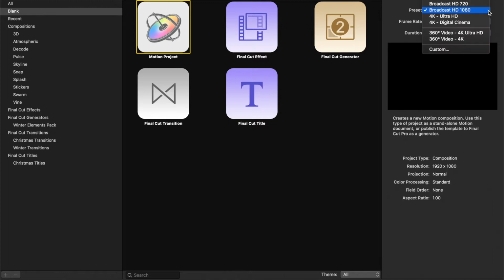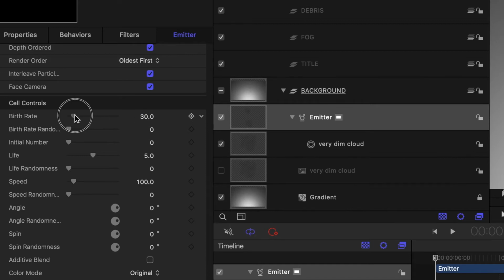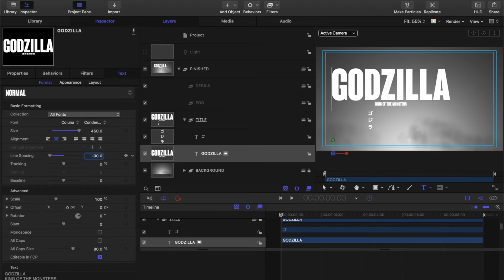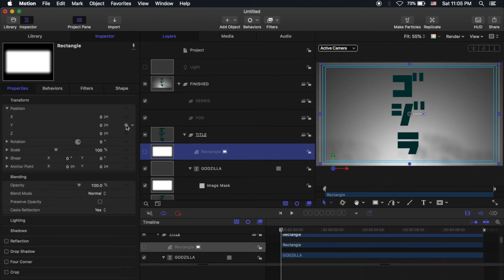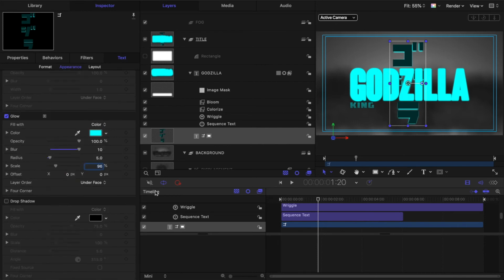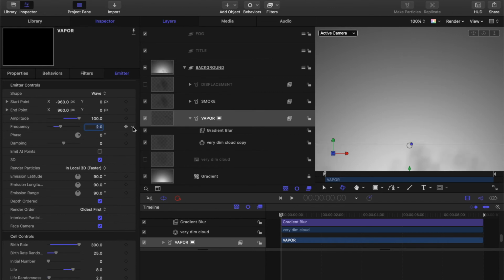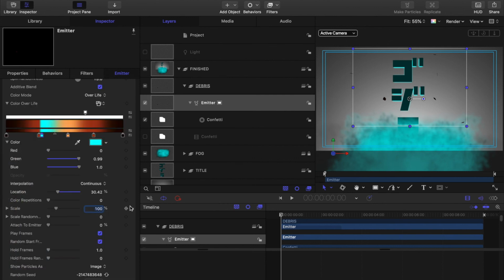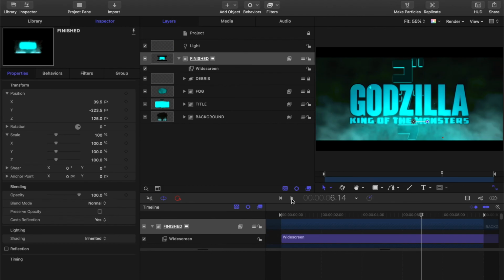Godzilla King Of Monsters Motion 5 Title Tutorial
Godzilla: King of the Monsters is jam-packed with impressive VFX and titles This week we're the main title seen in the trailer for the film. The tutorial will cover particle emitters, replicators, adding behaviors to customize effects, and so much more!

If you'd like to learn how to create this in other applications, FXHome has a great tutorial

Item Title:                     Dark Trailer
Item ID:                         REL6T6C
Author:                          Ivan Luzan
Licensee:                      Jon Navarro
Registered Project Name:         Motuts
License Date:               February 28th, 2021